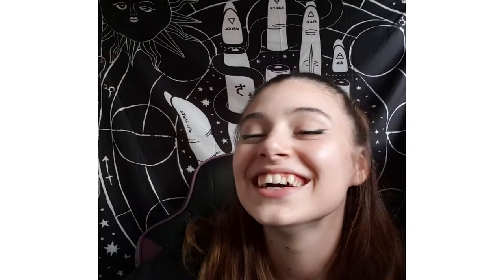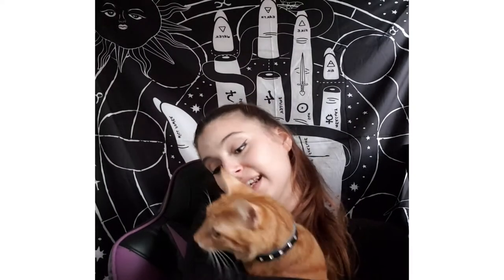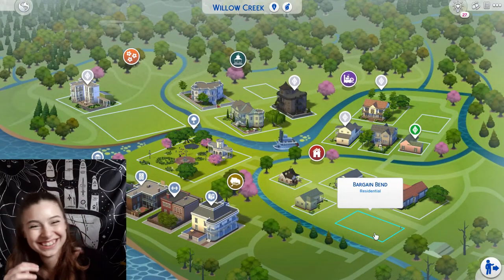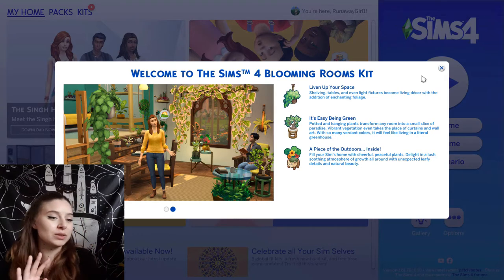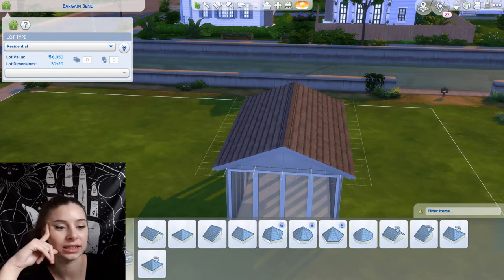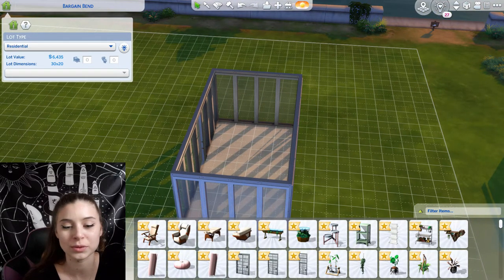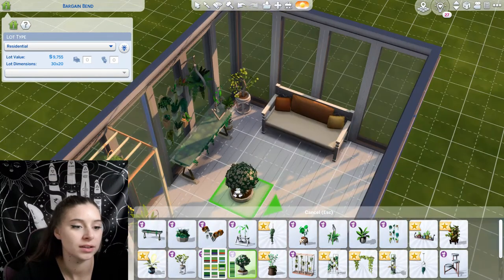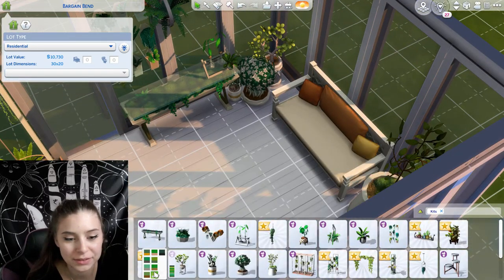What is this blooming kit???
Hey beautiful souls!!! I hope you enjoy todays video, a little exploration of the new kit. Please stay safe!!! x